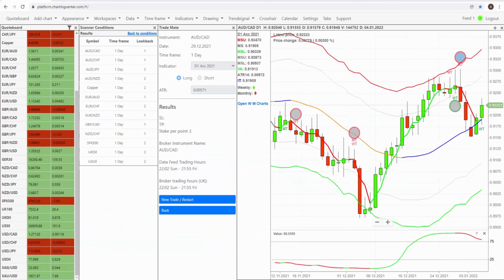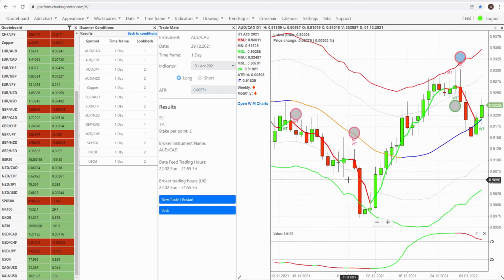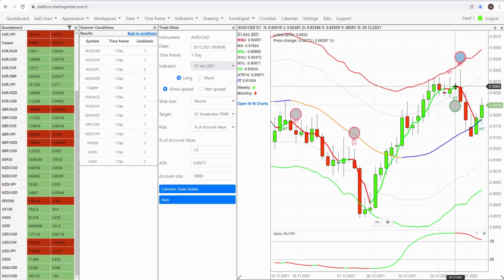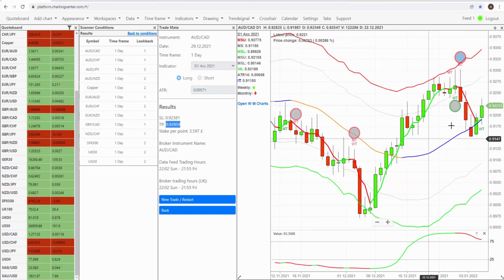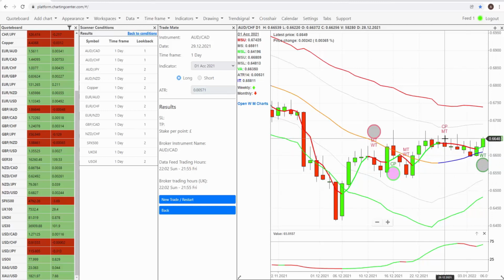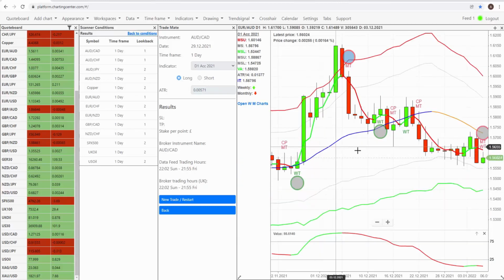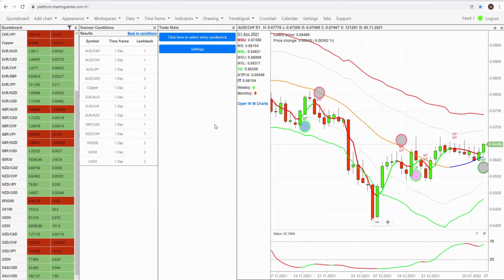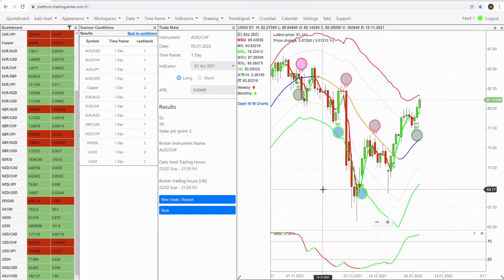Tonight’s Trade Scan: AUD/CAD, AUD/CHF, EUR/AUD, GBP/CAD and yesterday’s favourite trade - UKOil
In this video Adrian run’s through the latest scan for tonight’s trading opportunities setting up on the Daily Chart for the D1 Accelerator strategy. This trading strategy looks for short term changes in direction, to capture bitesize gains over the next 24 – 48 hours. Adrian will run through a brief introduction into the trading strategy, how to find new opportunities, where stop loss and targets and placed and how he reviews these trades in order to select his favourite opportunities.